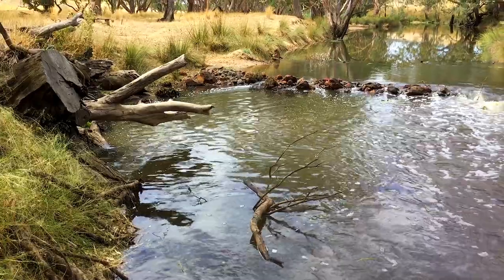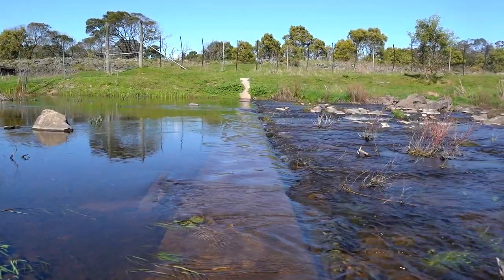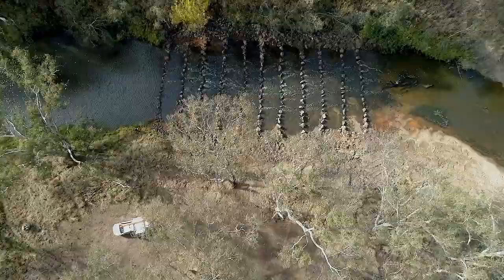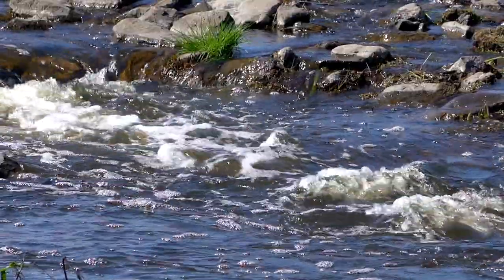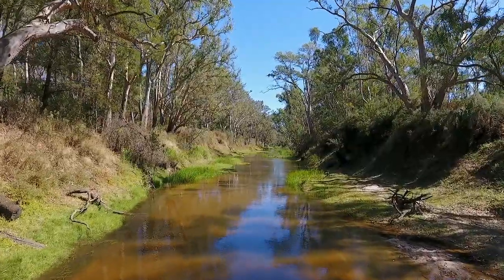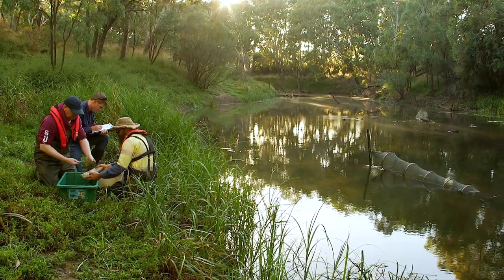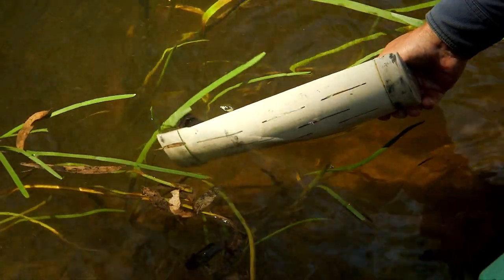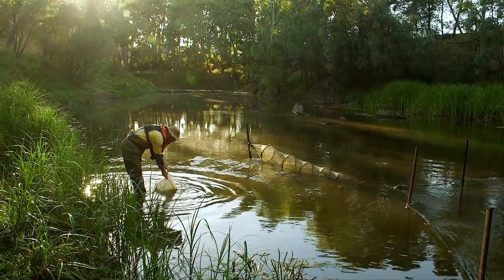Bringing Back Fish to the Glenelg River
Native fish numbers in the Glenelg River are on the rise and its through a number of cooperative efforts - from building fish ladders, releasing environmental flows and overall, just getting a better understanding of our local rivers and the native fish that live and breed in them.
Over the past four years, the Glenelg Hopkins CMA and its partners have played a key role in the return of several important species.